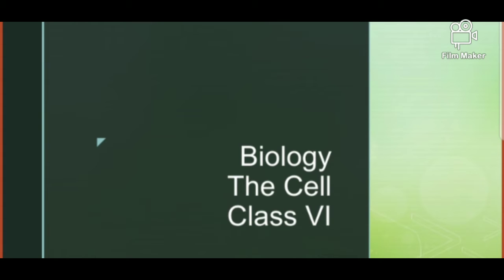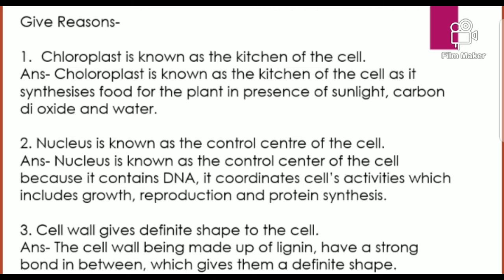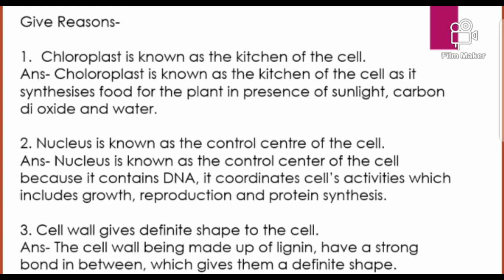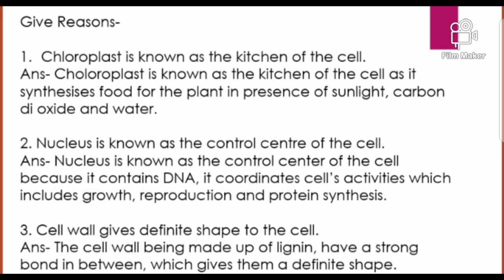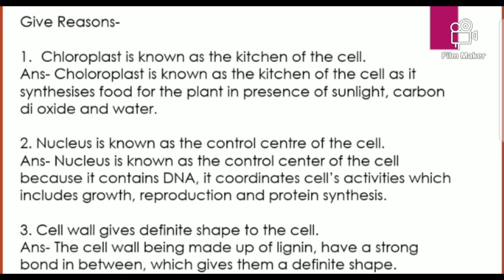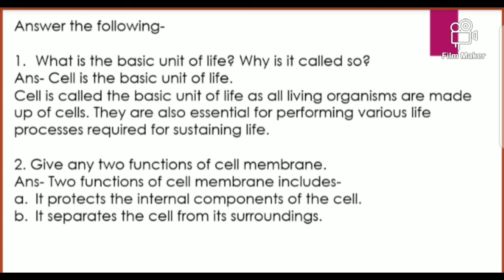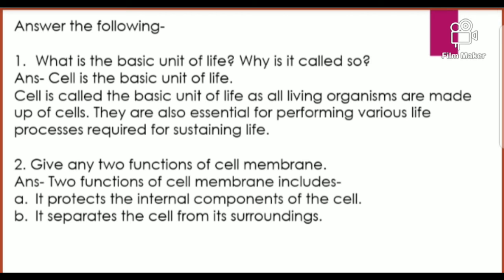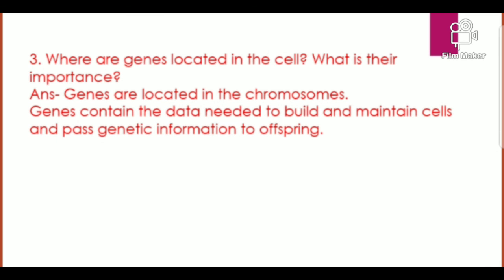Biology The Cell VI